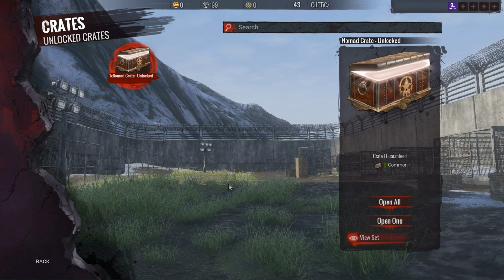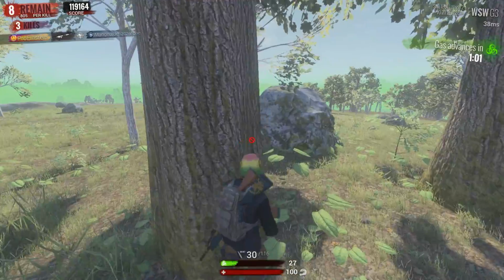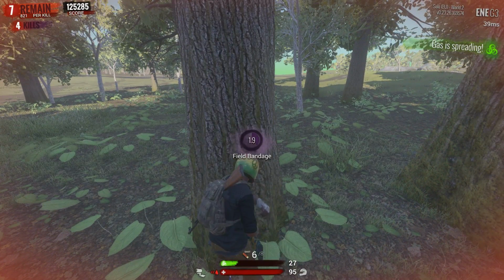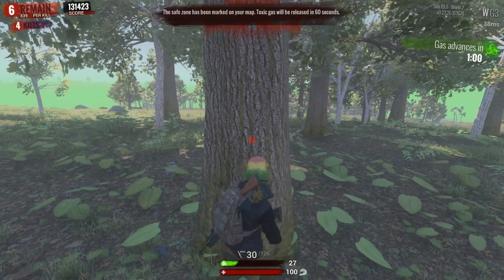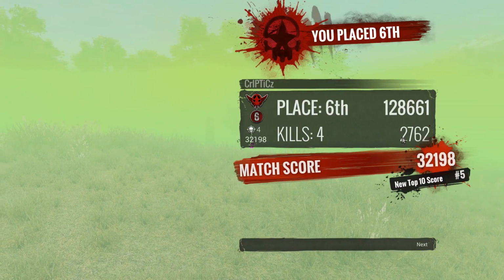WE WERE SO CLOSE TO A WIN! | H1Z1 King Of The Kill #12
I feel like we are improving a lot on h1z1 I am consistently placing decently and NOW getting more kills i'm having a great time on h1z1 and I hope you are enjoying it as much as I am.